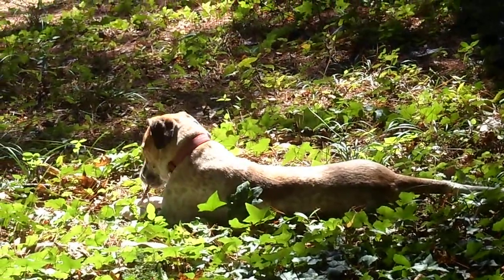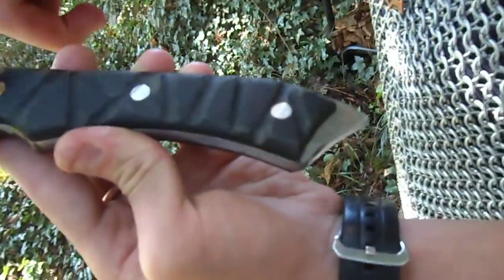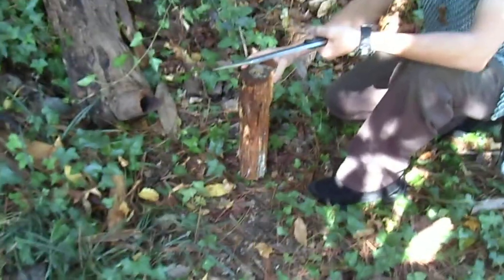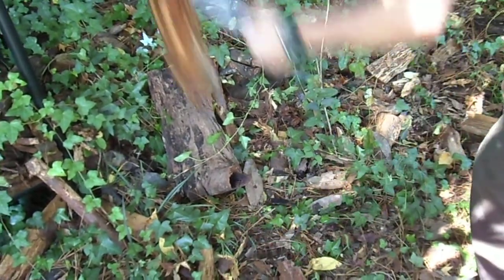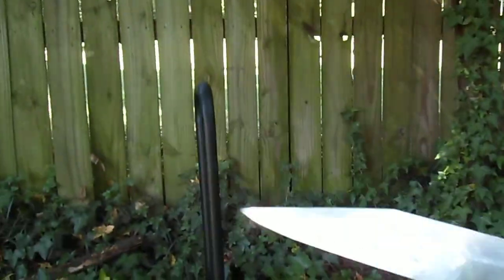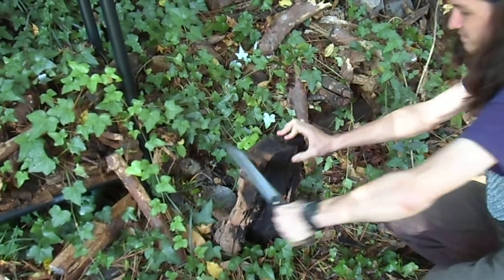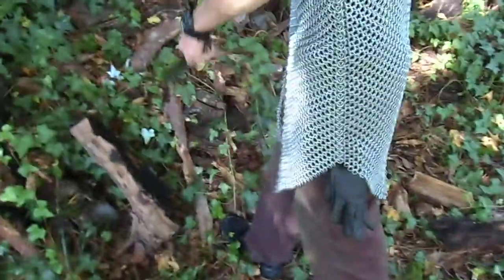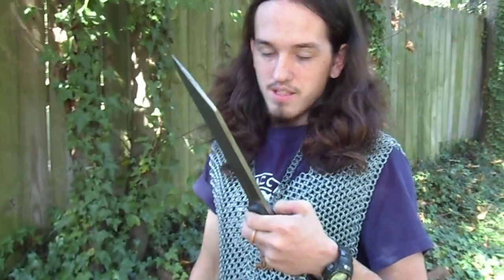Choppy Choppy Wood Sax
5160 spring steel, almost 16" long, 1/4" thick
G10 hilt scales